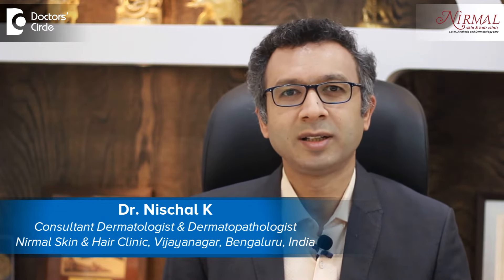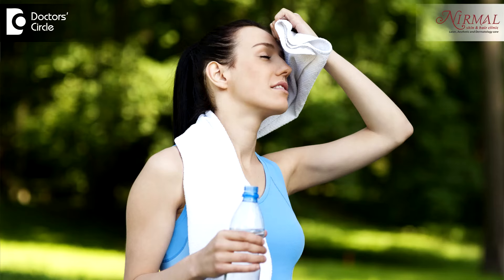LIGHT SPOTS & PATCHES ON BROWN OR DARK SKIN? Causes & Treatment - Dr.Nischal K | Doctors' Circle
Dr. Nischal K| Appointment booking no: 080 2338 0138
Consultant Dermatologist & Dermatopathologist | Nirmal Skin & Hair Clinic, Vijayanagar,Bangalore
Light and light  brown colored  spots  on dark  skin is  basically a variation in the  pigmentation. So  any  variation in the pigmentation is  not because of any one reasons, but because of multiple reasons. In India here is hot and  humid  climate  and that can cause fungal infection.